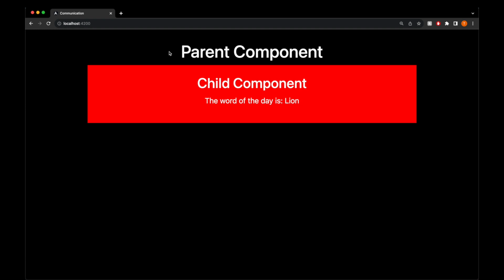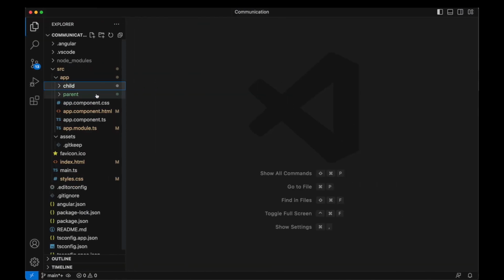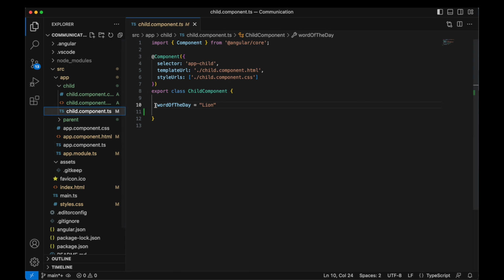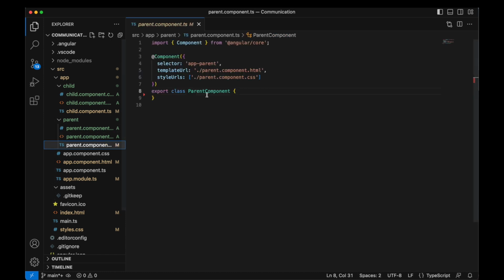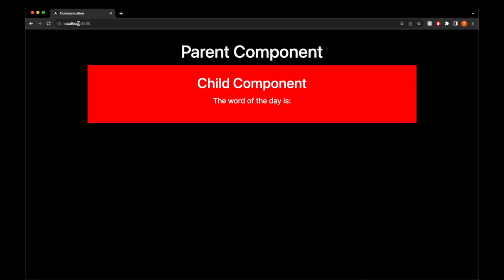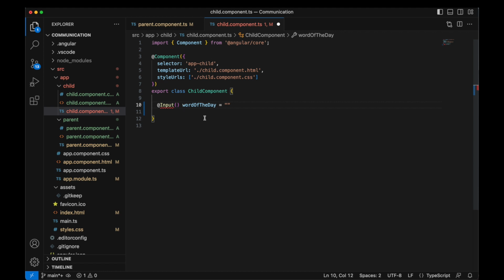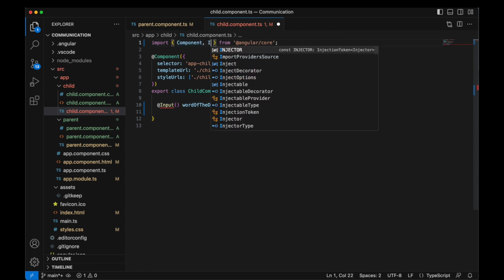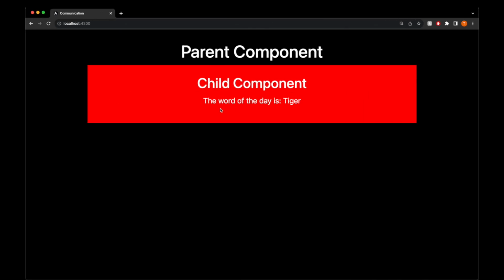Parent to Child Data Transfer | Angular 14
In this video, I show how to pass data from a parent component to a child component.